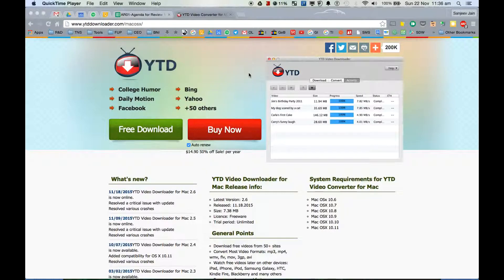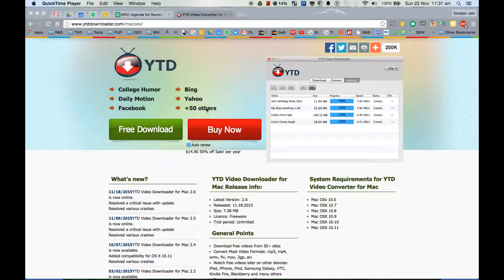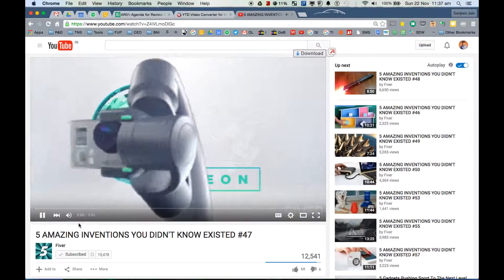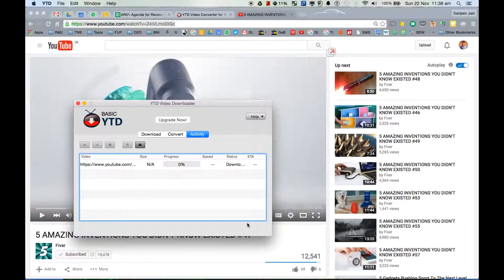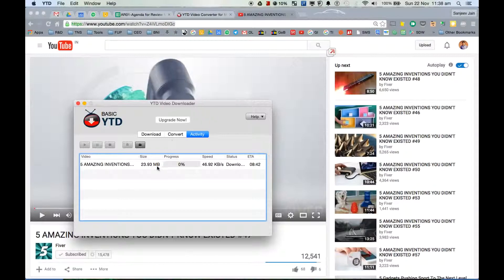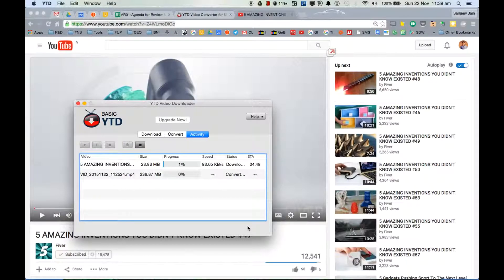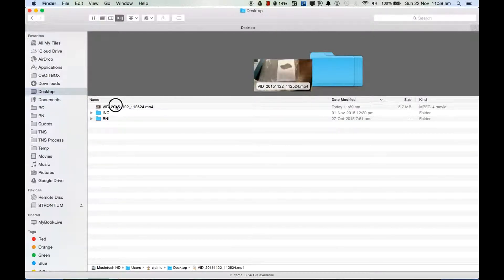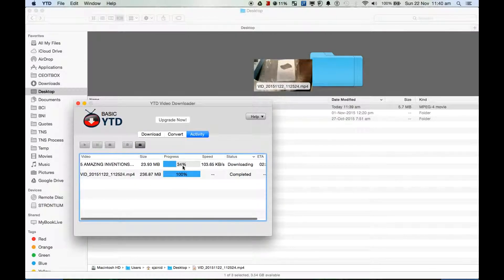Download & Convert Video using YTD